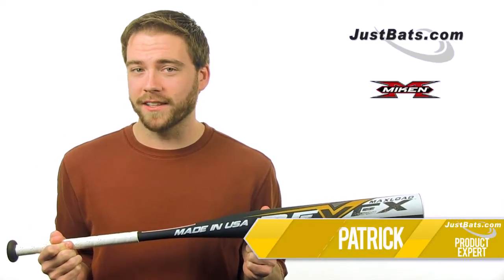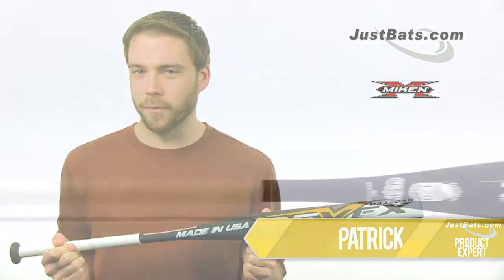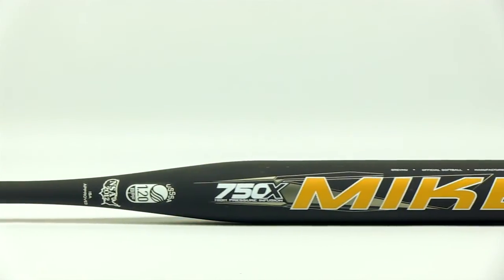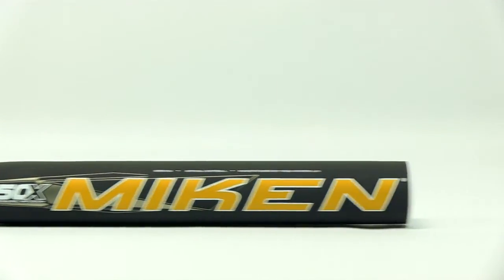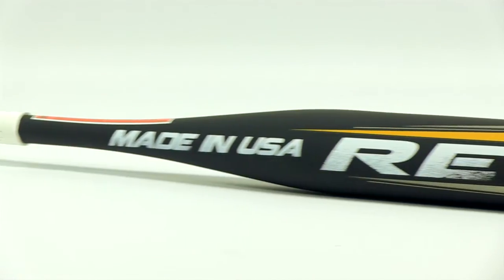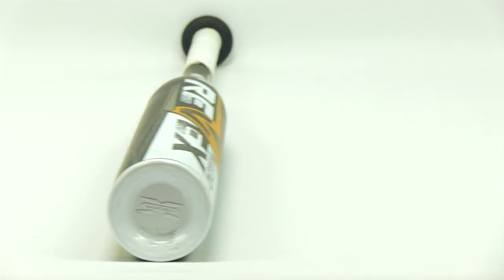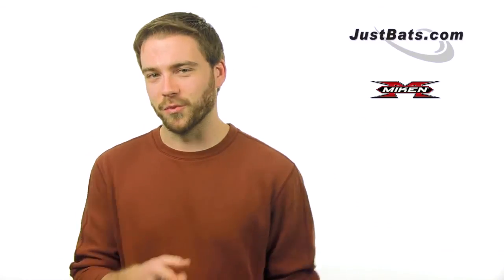Miken REV-EX Maxload USSSA: SREVMU Slow Pitch